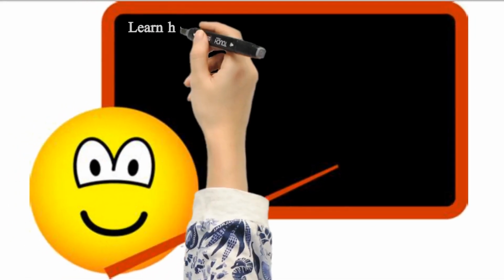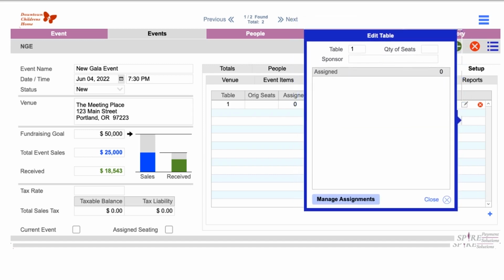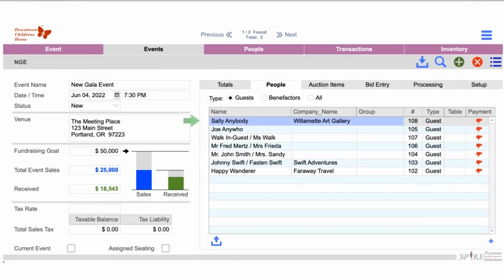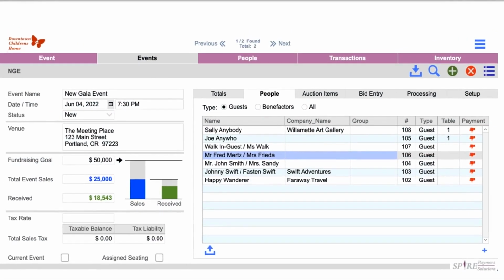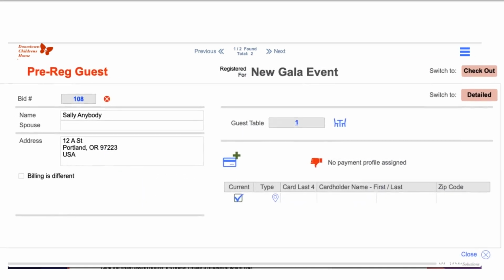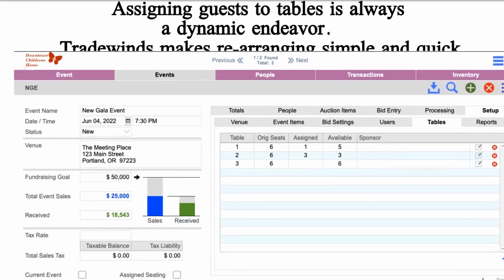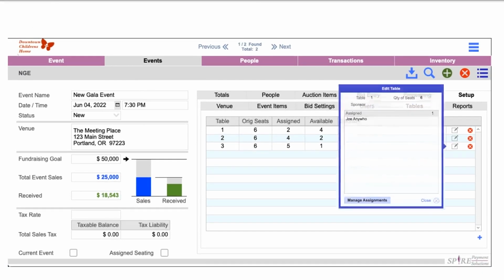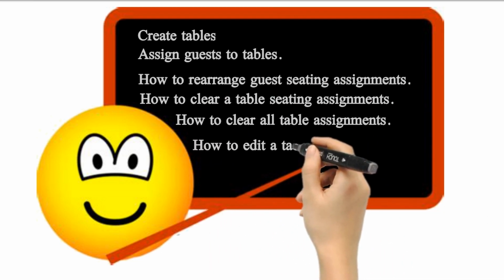Tradewinds - How tTo Create And Manage Guest Tables.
In this video, we will learn how to created guest tables at a fundraising event.  We will also learn how to assign guests to tables.  Lastly we will learn how to edit and rearrange guests assigned to tables.